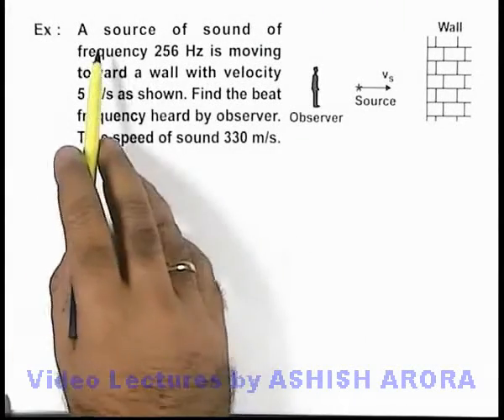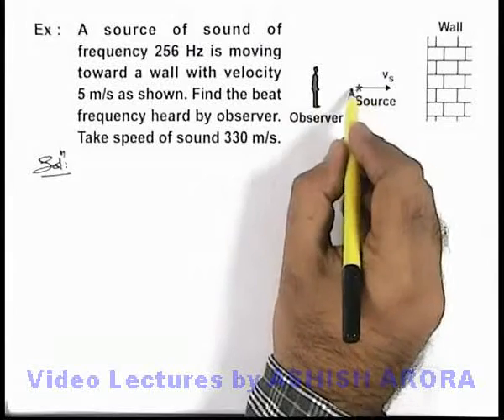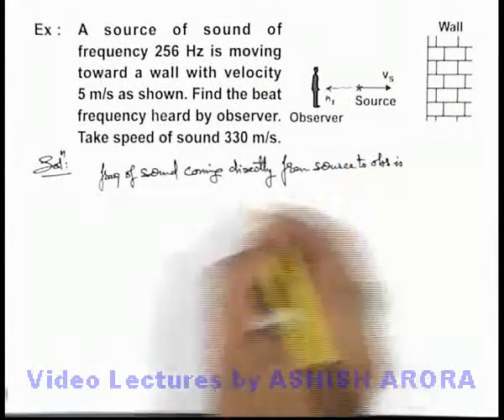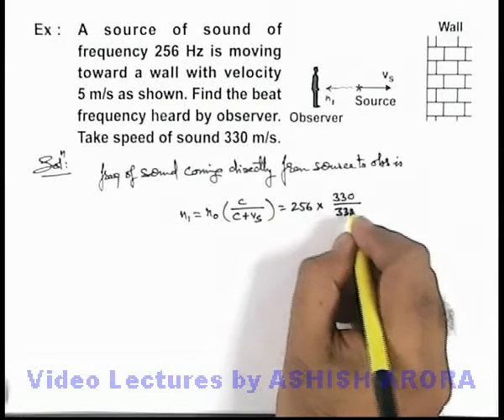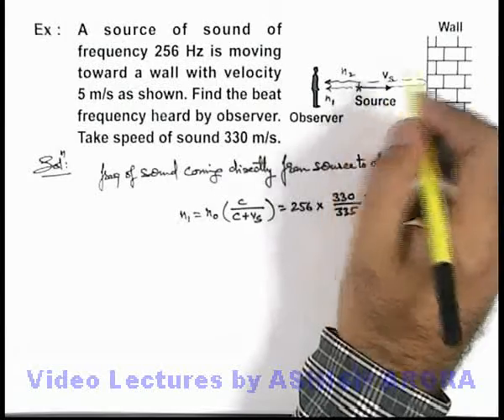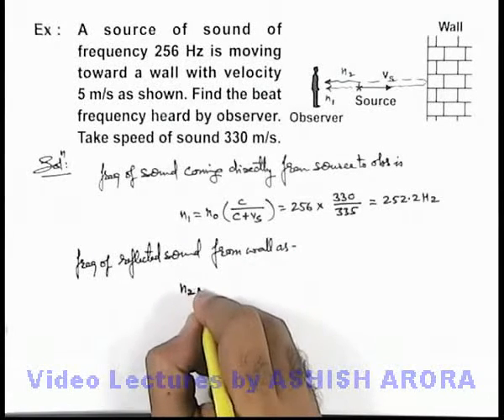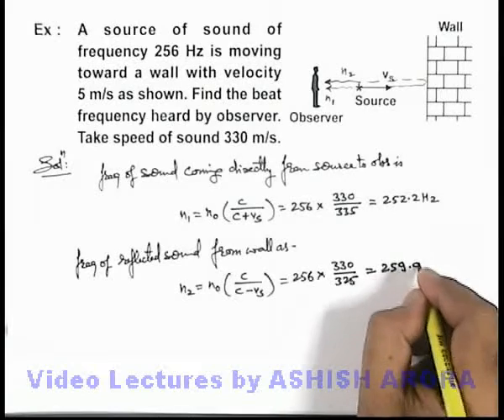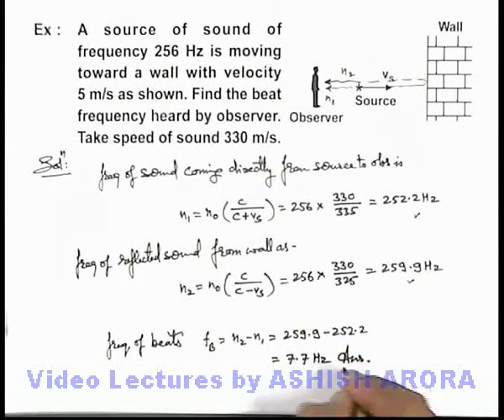Class 11 Physics | Doppler's Effect | #12 Solved Example-6 on Doppler's Effect | For JEE & NEET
PG Concept Video | Doppler’s Effect | Solved Example-6 on Doppler's Effect  by Ashish Arora